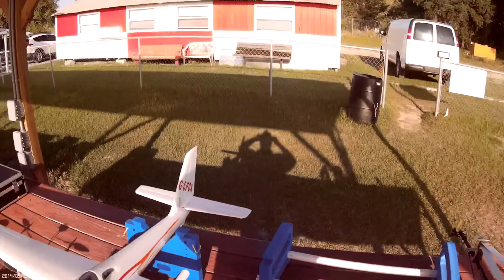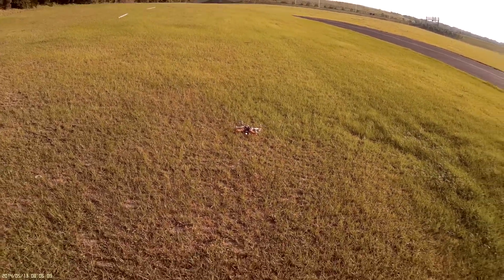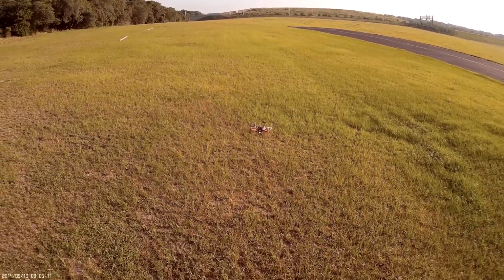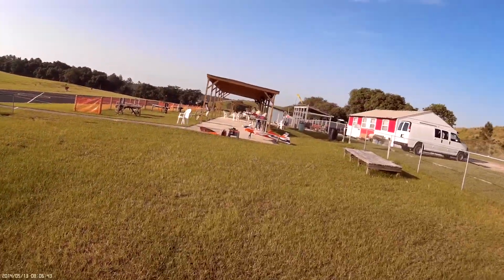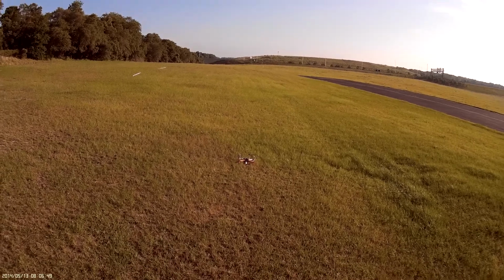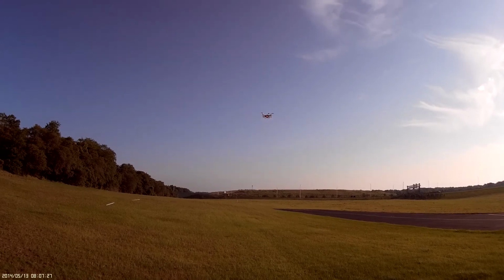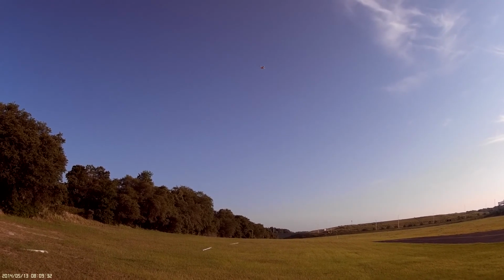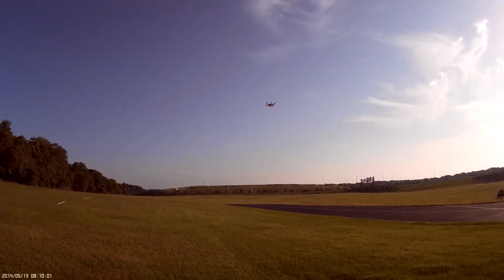RCACF Quad Blather!